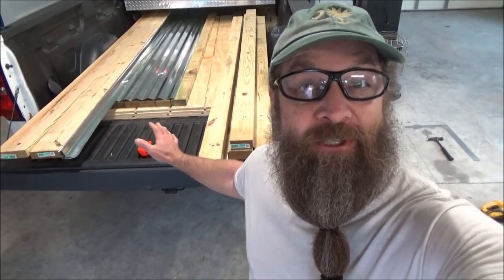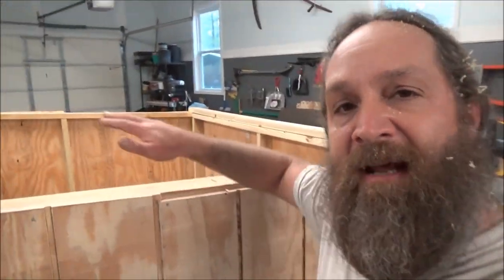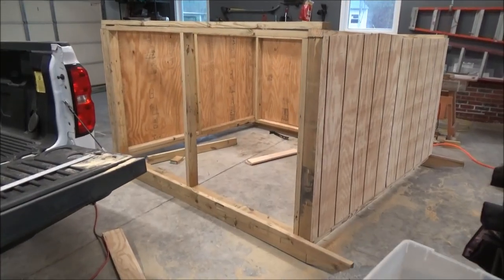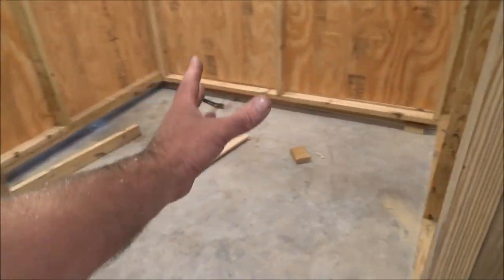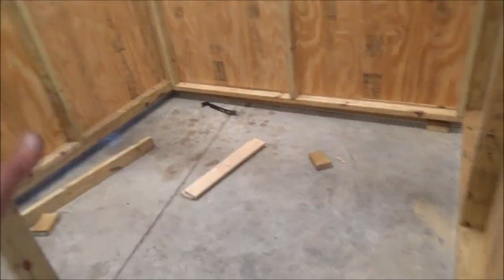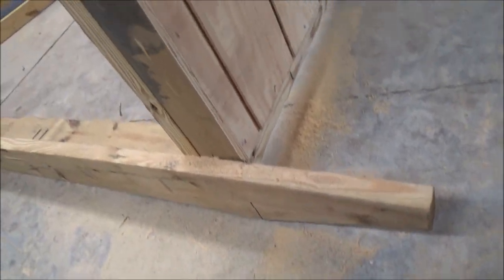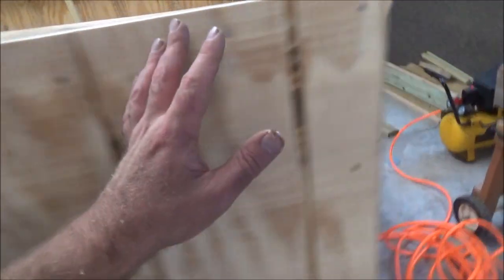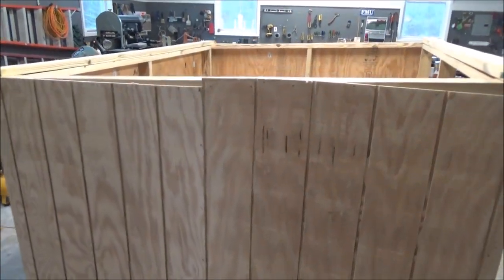building a movable goat shed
This shelter will be used on the Back 40, where it can be moved around as I rotate the goats among several pastures.